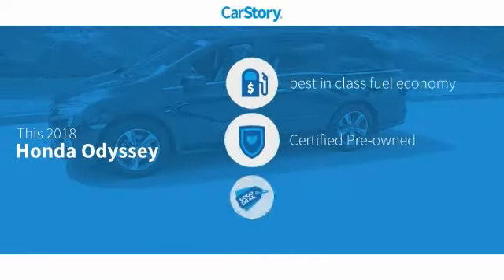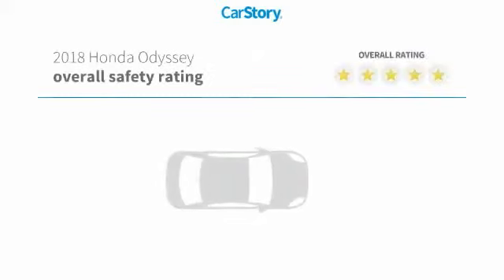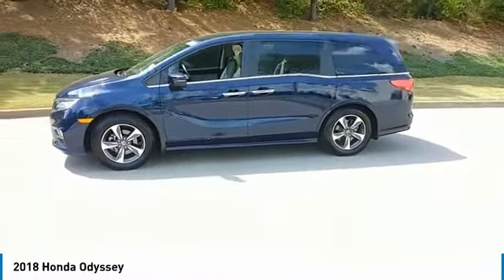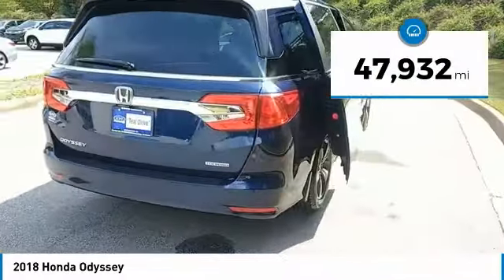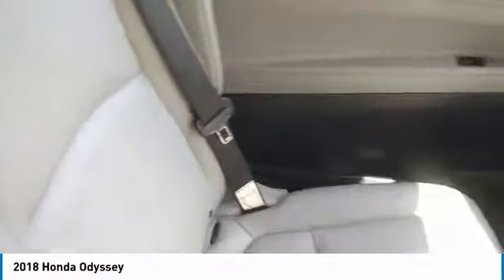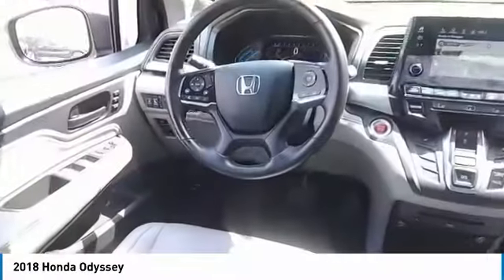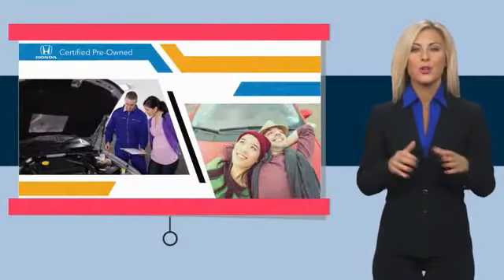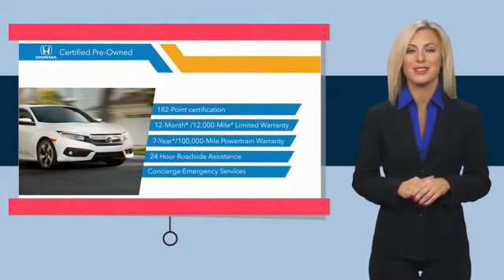2018 Honda Odyssey Touring Used 24334A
McDonough,Morrow,Griffin,McDonough
2018 Honda Odyssey Touring - $31389

Sons Honda
105 Sons Drive